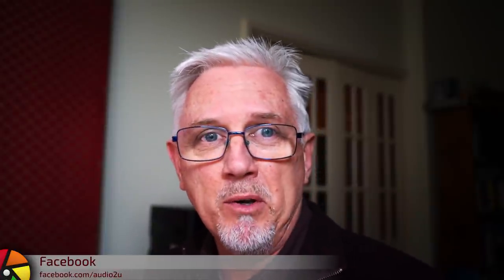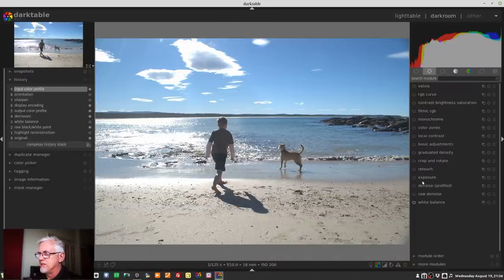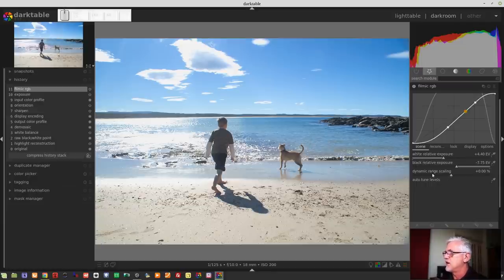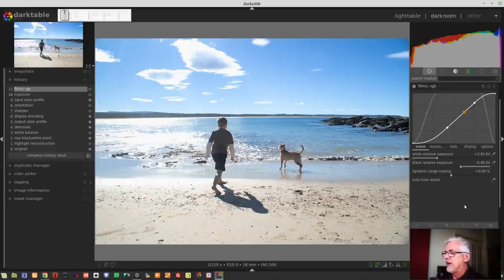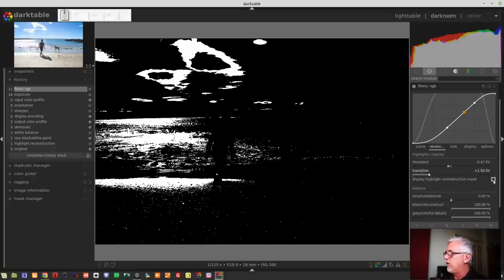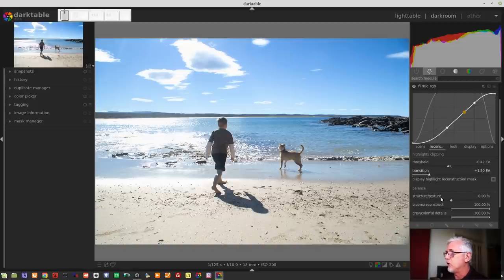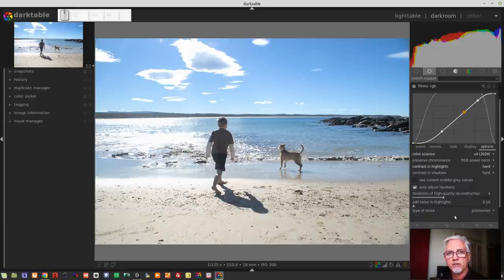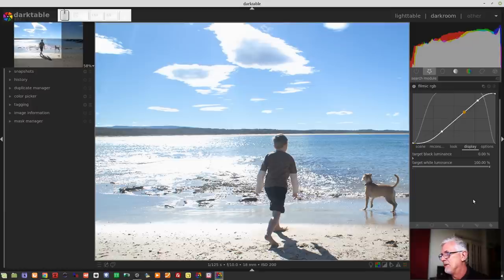darktable ep 067 - Filmic v4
In this episode, we look at the newly revamped Filmic v4 module.

Peter Barker
Leona Devon
Michael Braem
Jon Hoskins
Namita Bhargava
Alun Spencer
Stephen Diehl
Rohn Shearer
Harald Gaidt
Martin Vines
Matthias Liebich
Peter Schlaufer
Kevin McKibben
Harald Ulver
Pavel Ivanov